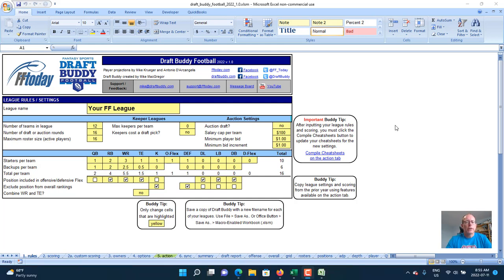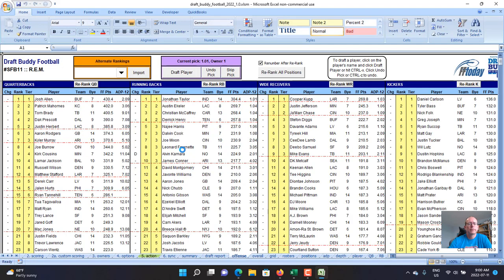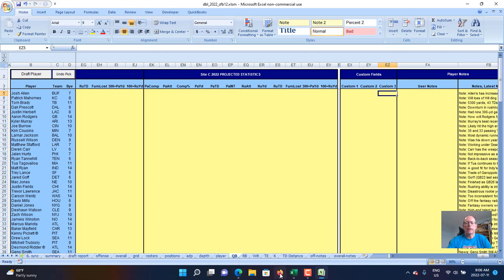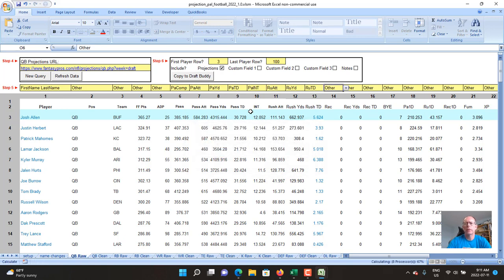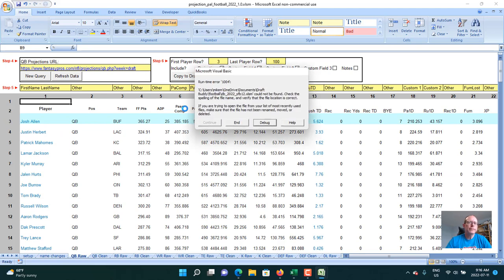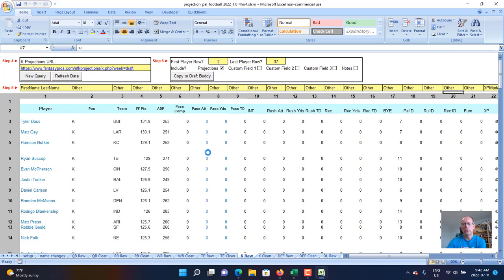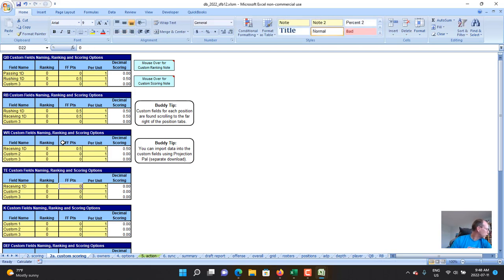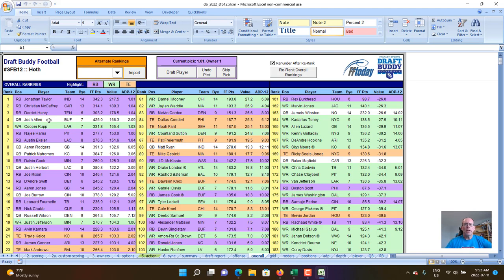Setting up Draft Buddy for Scott Fish Bowl SFB12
Steps to setup Draft Buddy fantasy football cheat sheet creator and draft tracking tool for the Scott Fish Bowl charity league draft. Includes copying settings from the prior year, and importing projections with Projection Pal.